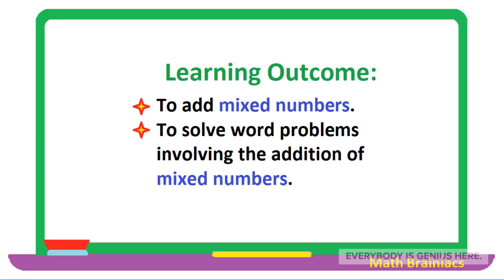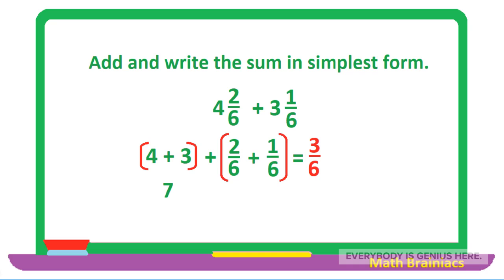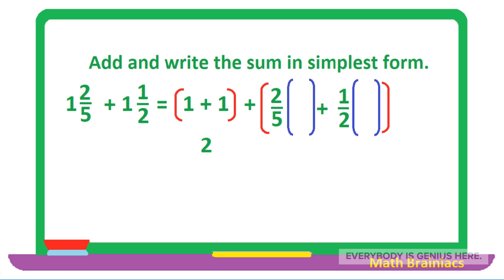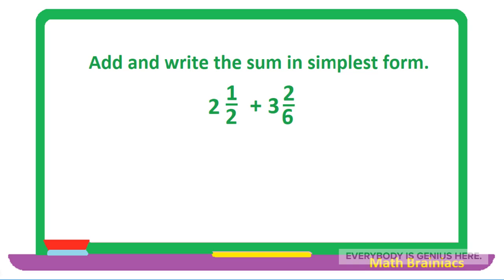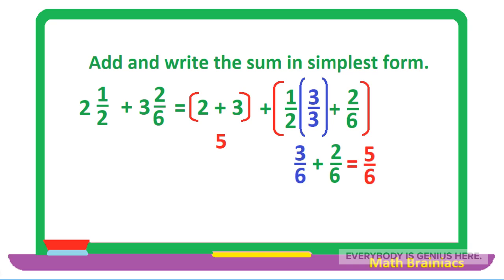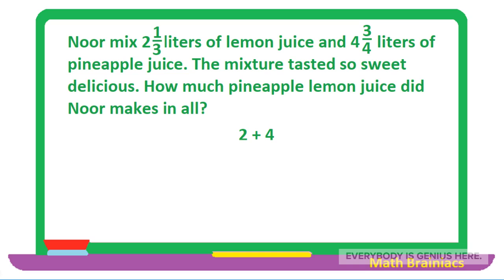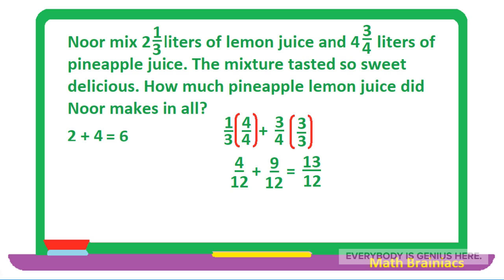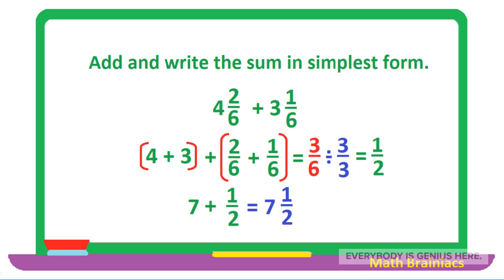ADD MIXED NUMBERS 👌❤️ Learn it the easy way.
🌼 The easy way to add mixed numbers.